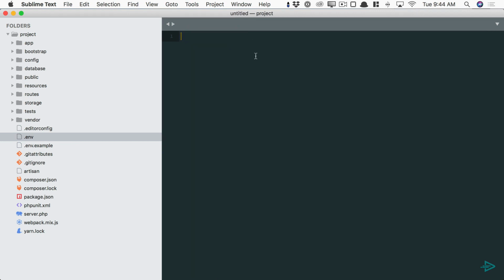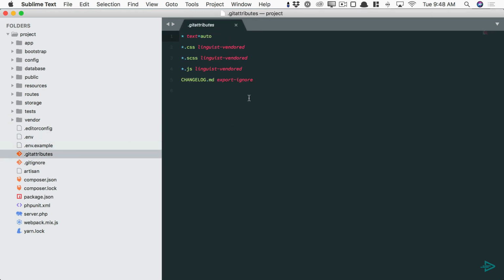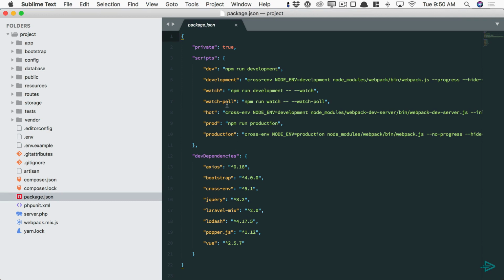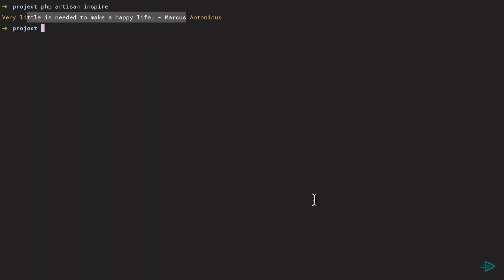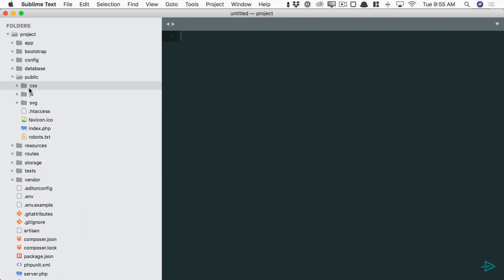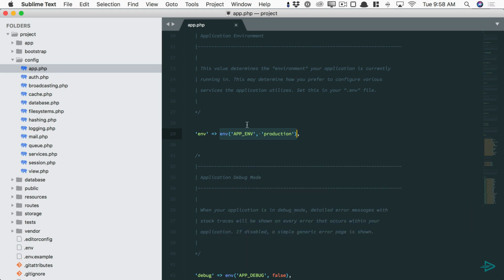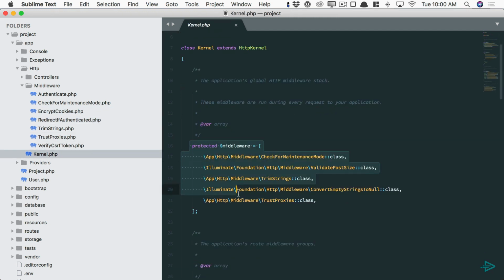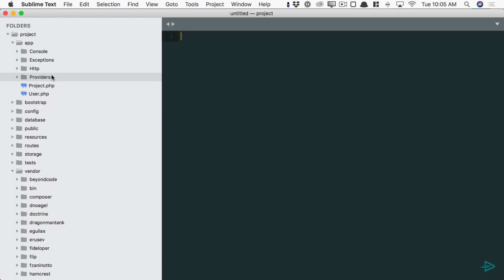Laracasts Laravel - 9 Laravel Directory Structure Review